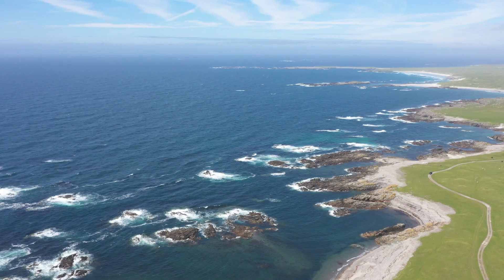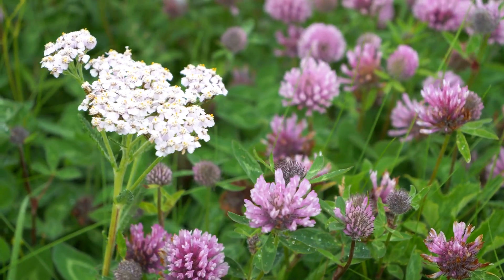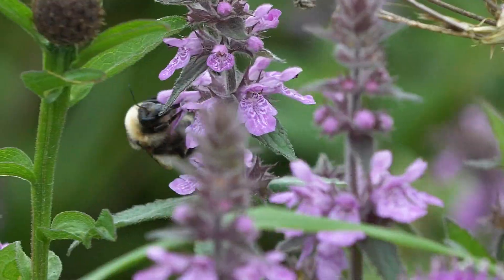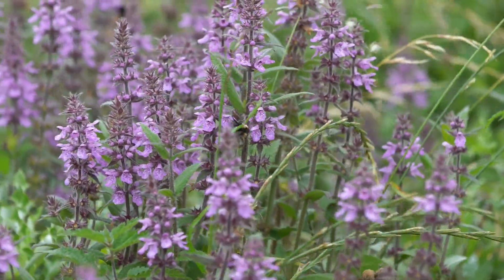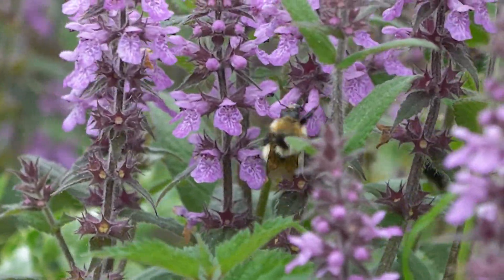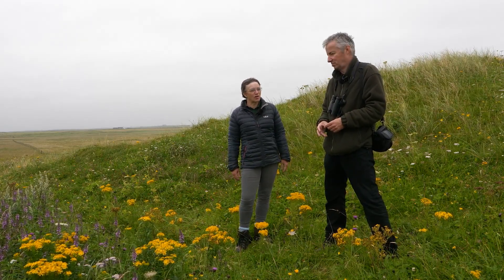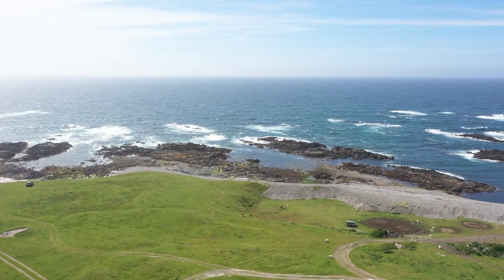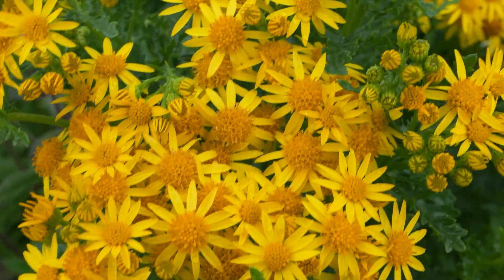Land Management for the Great Yellow Bumblebee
In this short video Helen Bibby from SAC discusses Great Yellow Bumblebees with John Bowler from RSPB.  Filmed on the Isle of Tiree where the Great Yellow Bumblebee is still commonly seen on the Species Rich grassland.  Worth watching for it's fabulous footage of the coastal grasslands of Tiree along with plentiful information on these rare bees.

Great Yellow Bumblebees are a fast declining National Priority species in Scotland.  Hear about the best management to protect these species and their dependency on the Machairs of the island that remain stock free in the summer.

Learn what is being done to help protect this vulnerable species and the management they require to support the population.